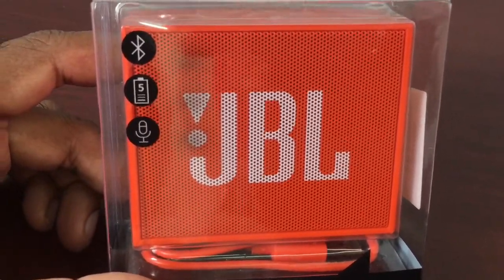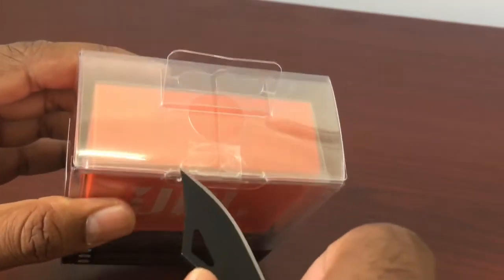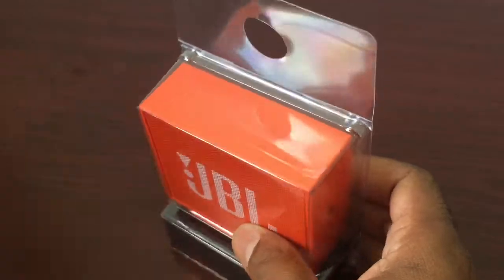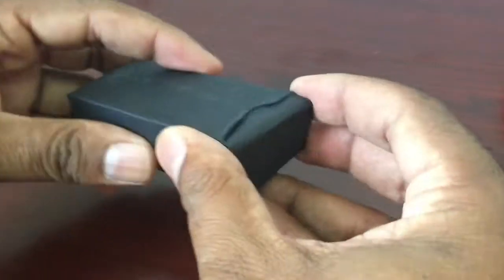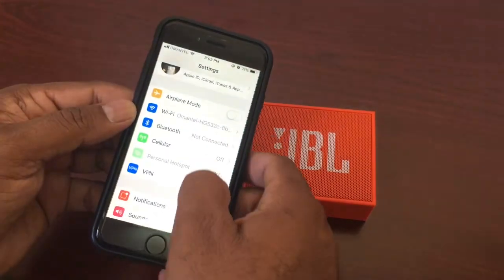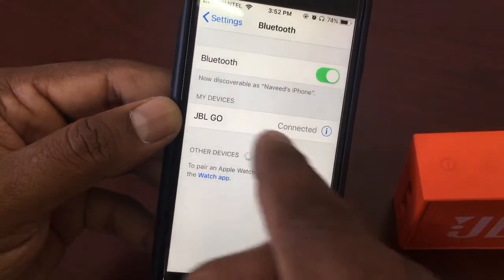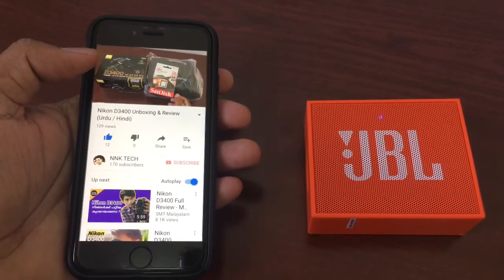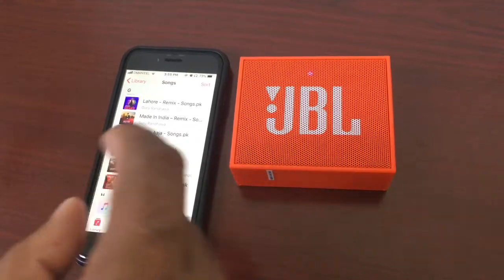JBL Go Bluetooth Speaker Unboxing & Review (Urdu / Hindi)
I am really very impressed with this little tiny bluetooth speaker, it sounds better, bass is good and most importantly its long lasting battery never dies. try it you will feel the difference.